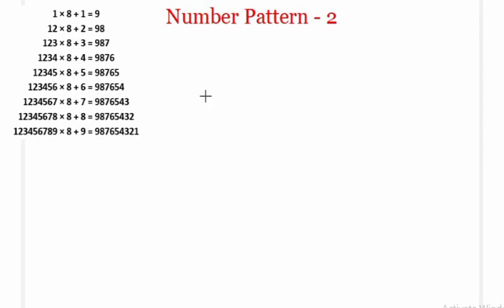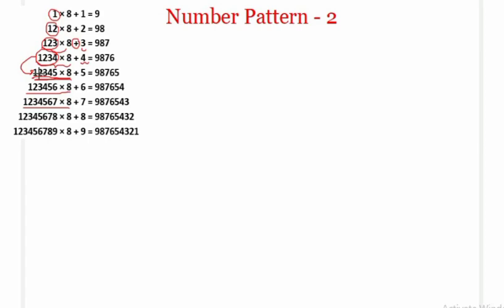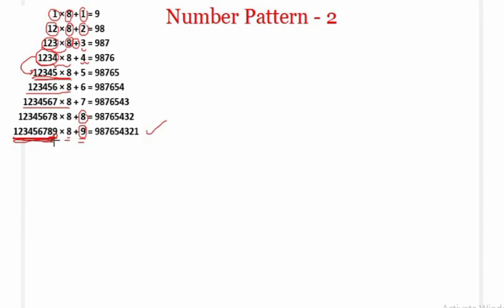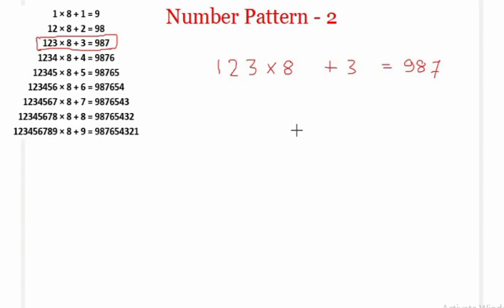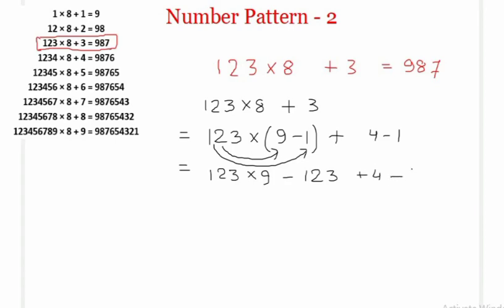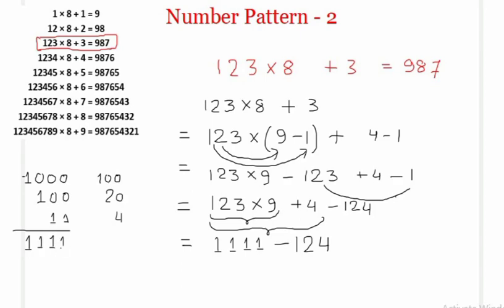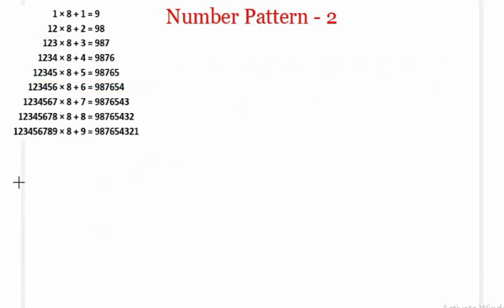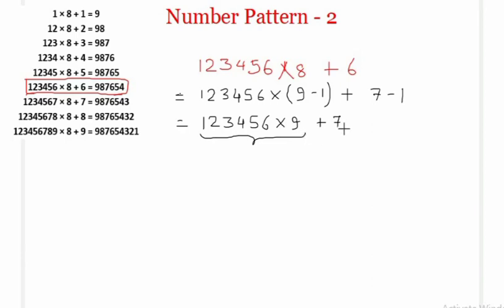Mathematical Number Pattern 2 || Simple Number Trick || Complete Explanation || Math1089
Mathematical number pattern is very interesting. Present number pattern is
1 × 8 + 1 = 9
12 × 8 + 2 = 98
123 × 8 + 3 = 987
1234 × 8 + 4 = 9876
12345 × 8 + 5 = 98765
123456 × 8 + 6 = 987654
1234567 × 8 + 7 = 9876543
12345678 × 8 + 8 = 98765432
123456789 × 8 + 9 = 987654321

This is the second video on Number Patterns. Step-by-step explanation will help the viewers understand the pattern better.

The complete mathematical explanation is there. More can be found in the blog Math1089. Links for the same are given below. Social media links are also there.